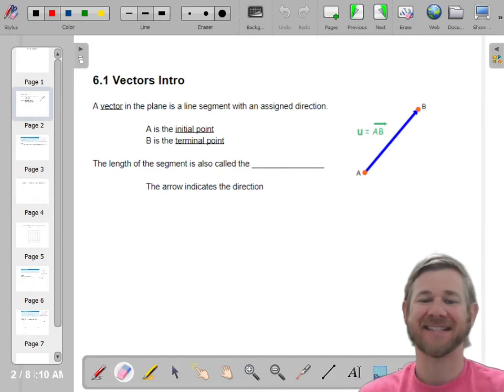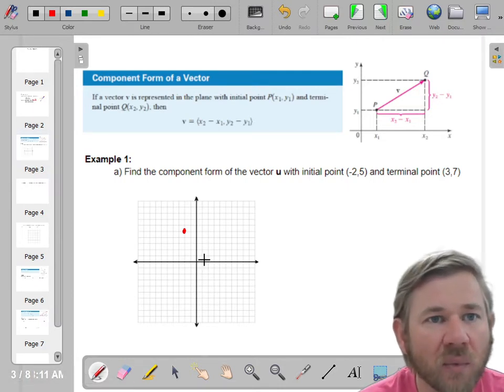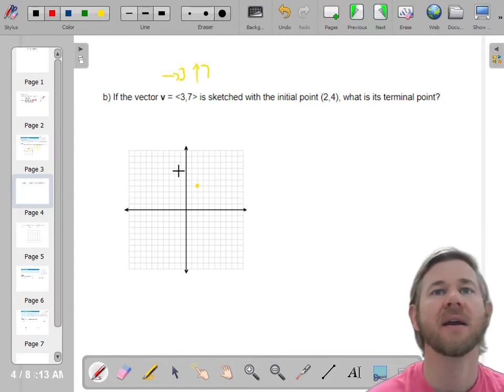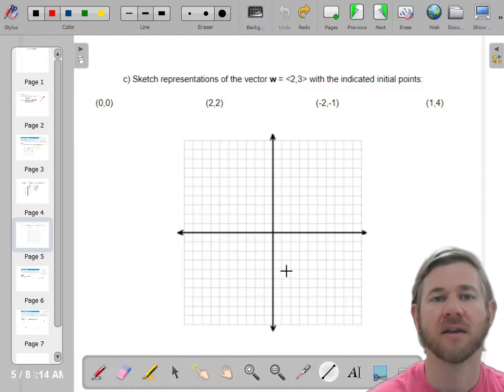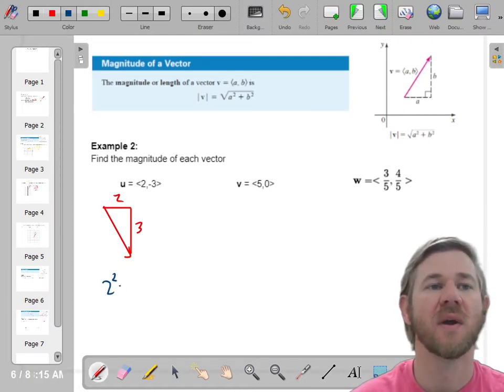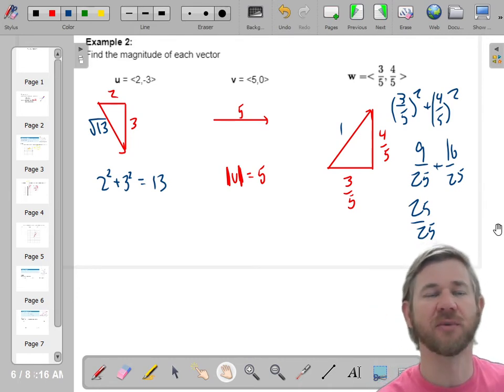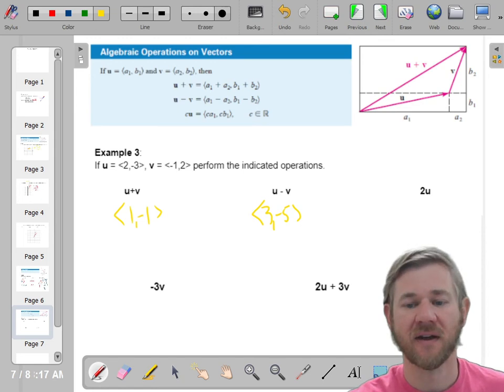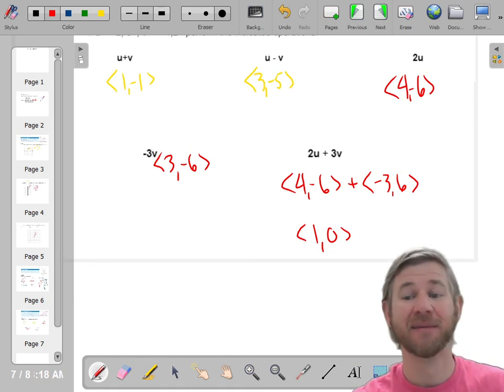6 1 Vectors Intro